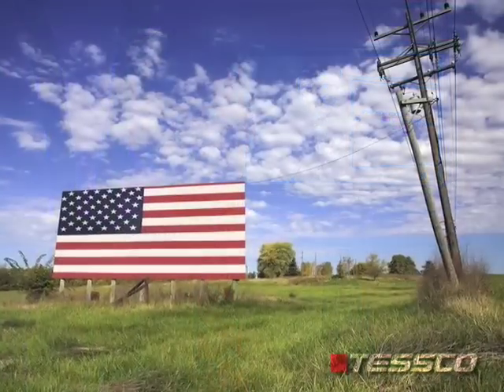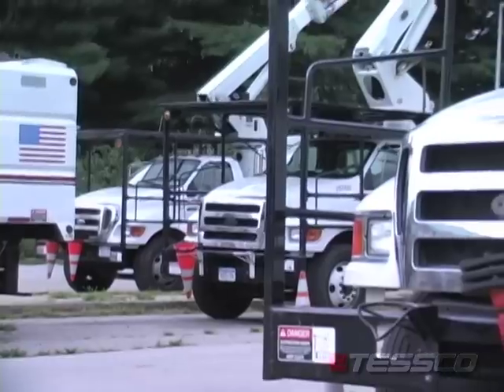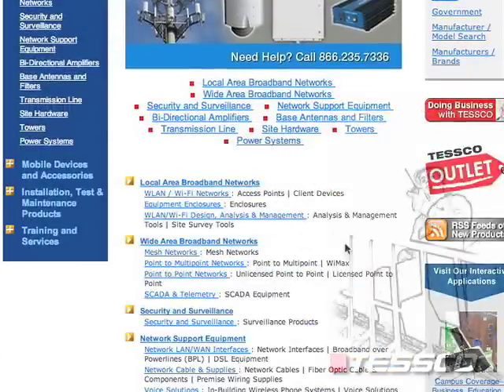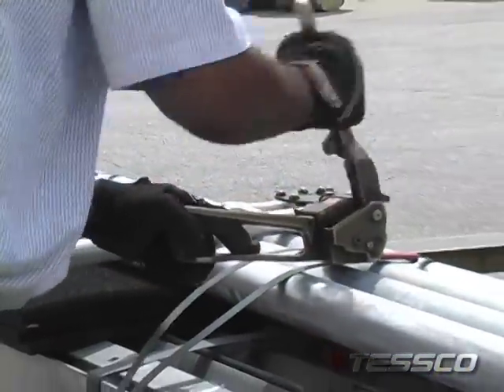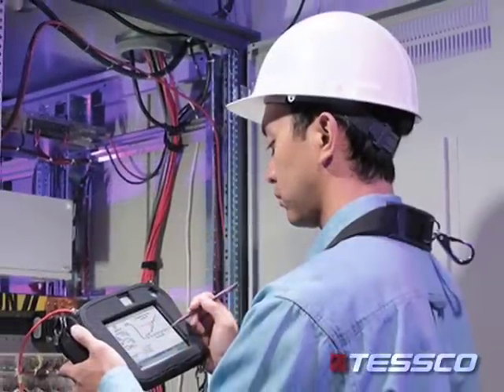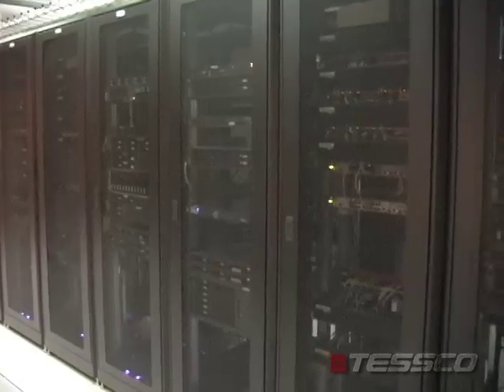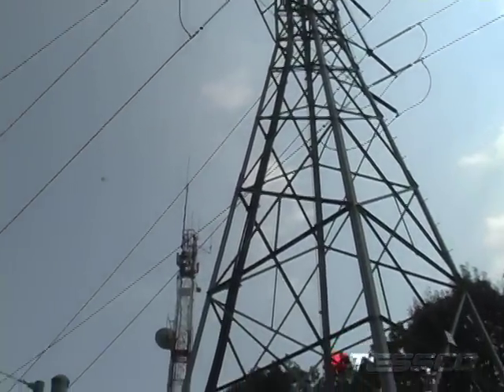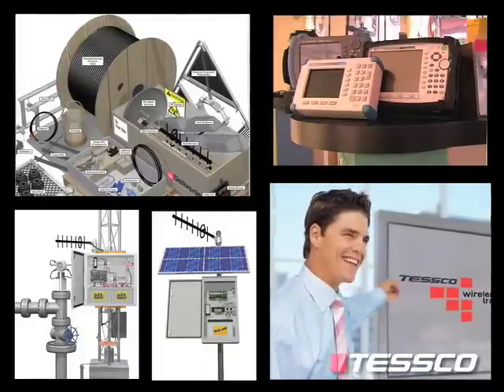Smart Grid Infrastructure Solutions from TESSCO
Today electrical power grids are being upgraded to become an efficient wireless communication system. TESSCO offers the product & training needed to design, build, run and maintain these new smart grid energy systems.